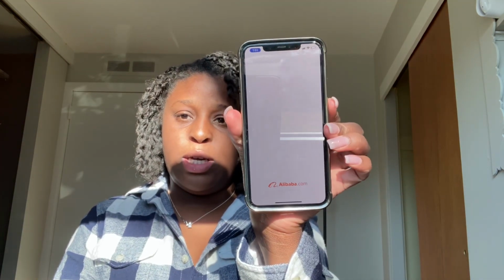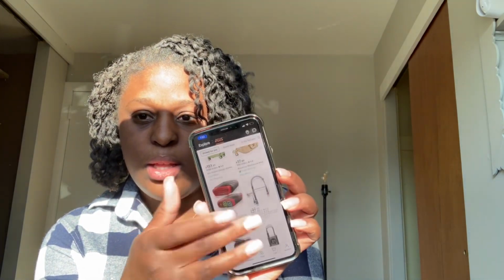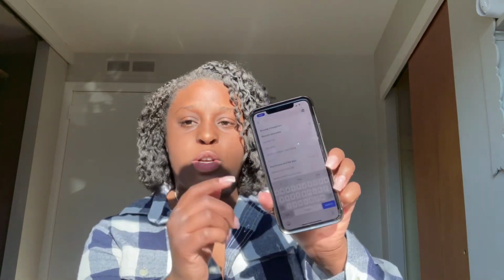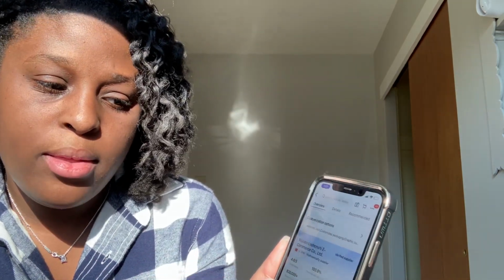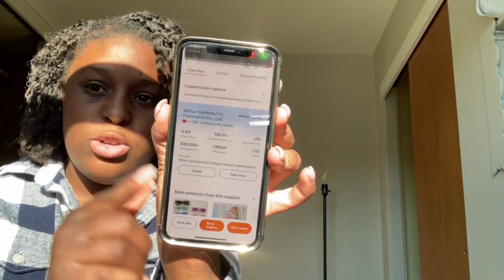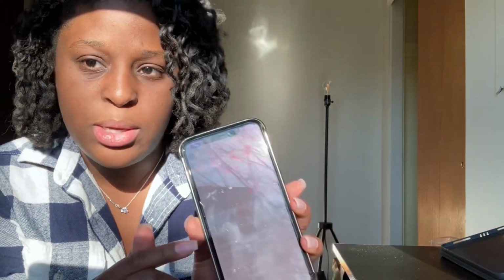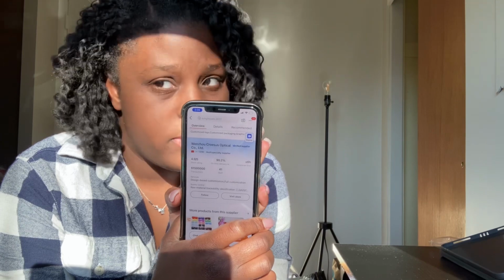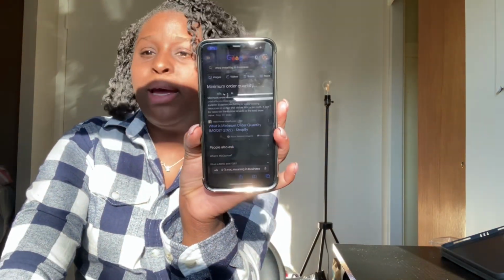How To Find Your Own Vendors | For Free , All The Tips And Tricks !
Hey everyone this video plus my $6 Ebook will be your holy grail to finding vendors and starting your own business today !!! You can get the Ebook on my website galorecobynydia.com . While you’re there don’t forget to shop.

You can also shop Platinum 1500 Beauty Co

Follow My Business Instagrams
Galore Co Boutique

Platinum 1500 Beauty Co

 Personal

Galore Co